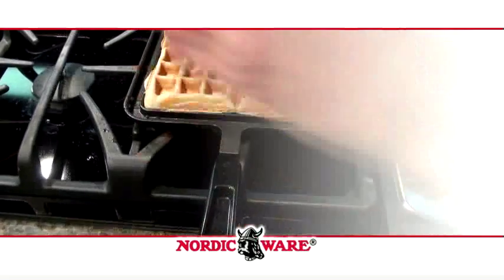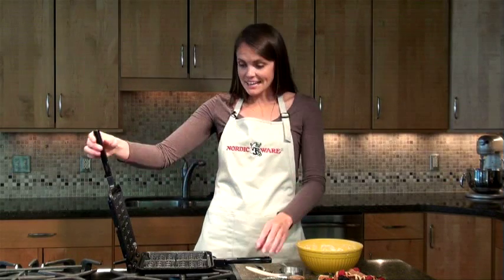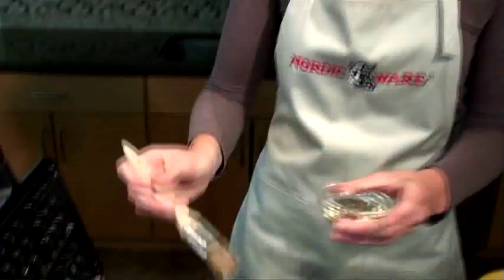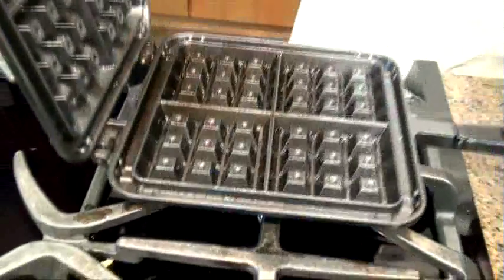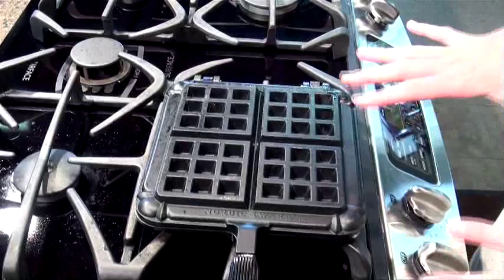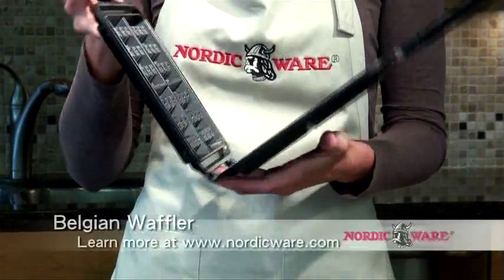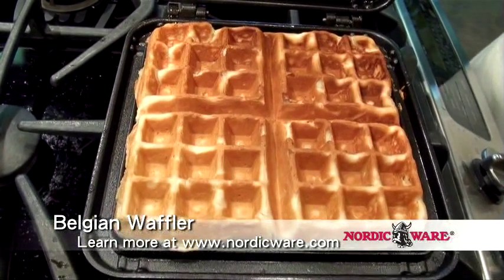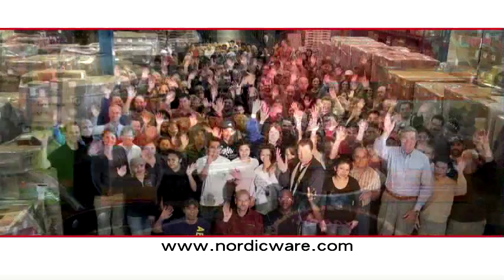Nordic Ware Belgian Waffle Pan